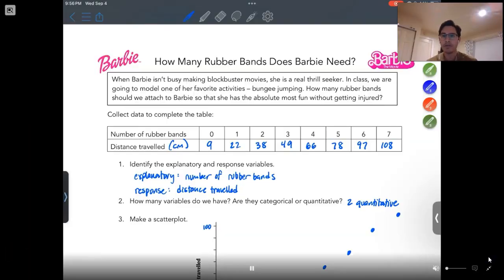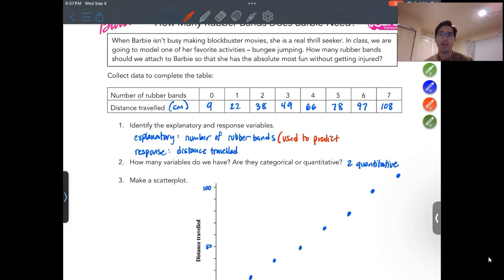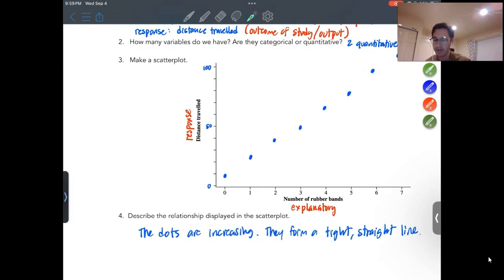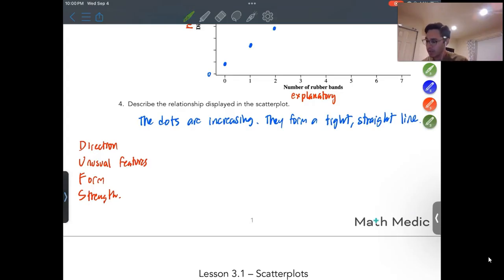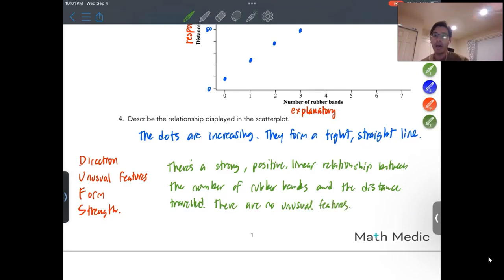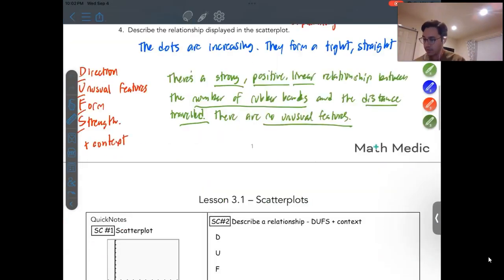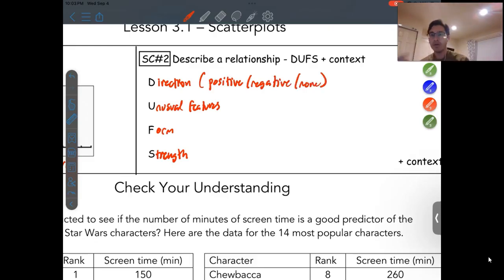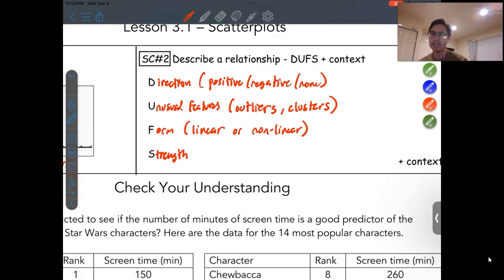How many rubber bands does Barbie need